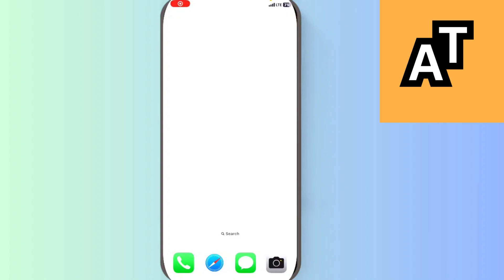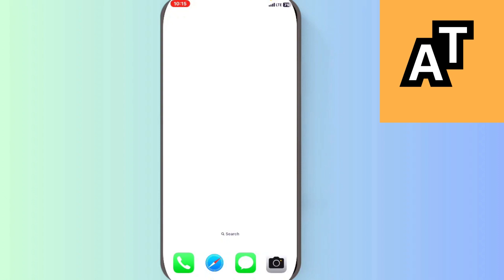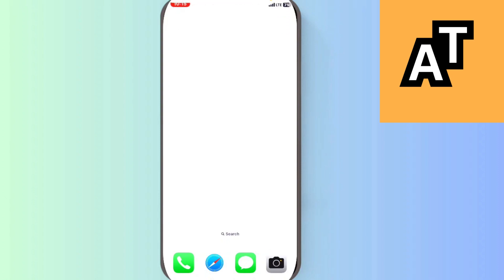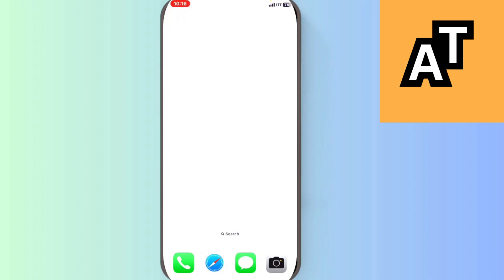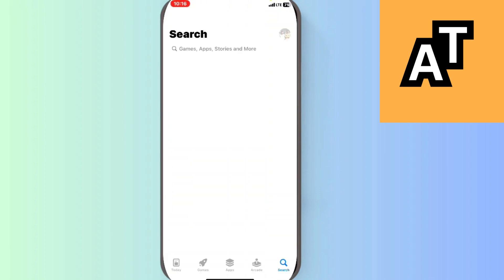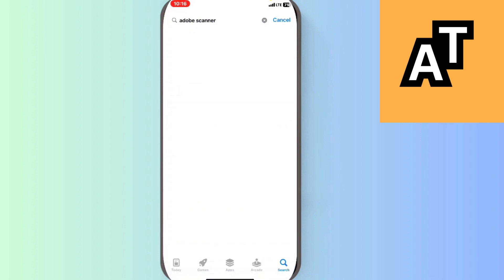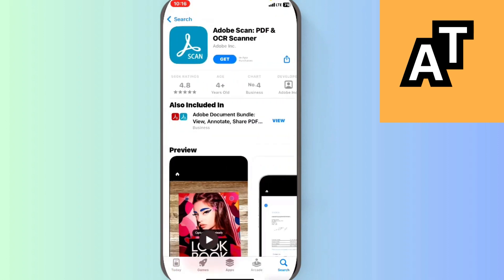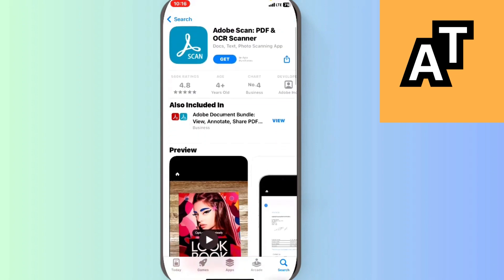How To Scan Documents On Iphone (Scan Pdf)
In this video I show you How To Scan Documents On Iphone (Scan Pdf)